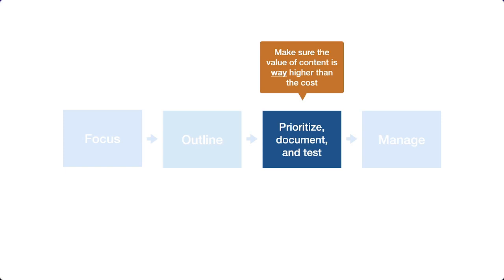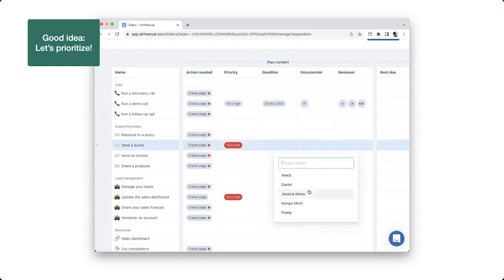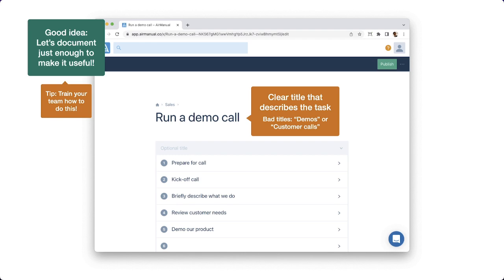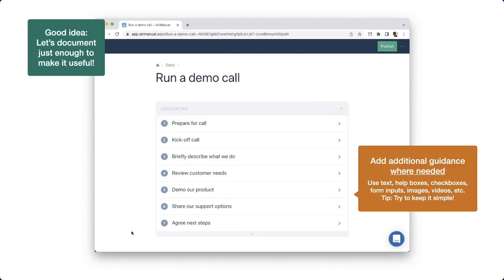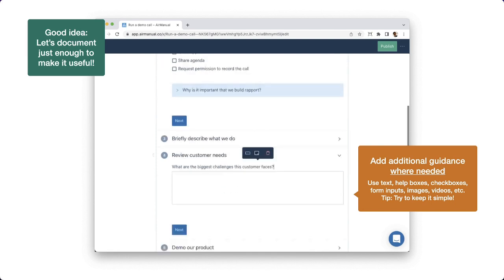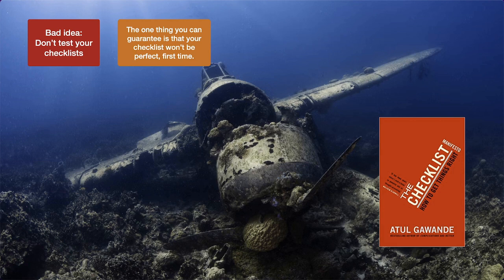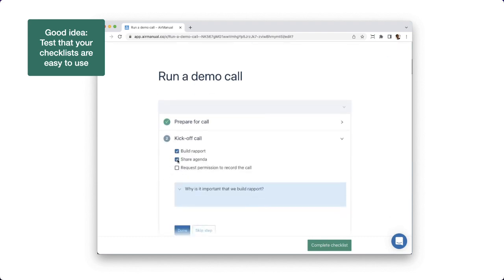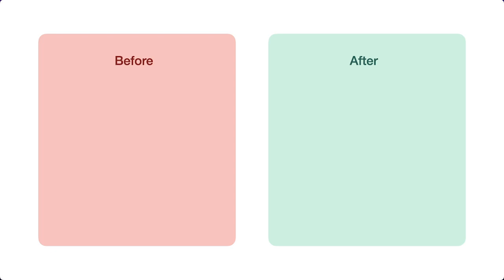How to Prioritize, Document and Test the Guidance You Give Your Team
We recommend a 4 stage approach to giving your team clear guidance, processes and onboarding. This removes business stress and unlocks growth.

The 4 stages are to:
1. Focus on your biggest problems
2. Outline the manual
3. Prioritize, document, and test the guidance
4. Manage and repeat

makes each stage 10x easier compared to using other solutions.

In this video, we explain how to do stage 3: Prioritize, document and test the guidance.

Before doing this, you need to choose where to focus. We can help with this as part of a free Discovery and Demo call.

Alternatively, you can discover more about AirManual by reviewing our brochure